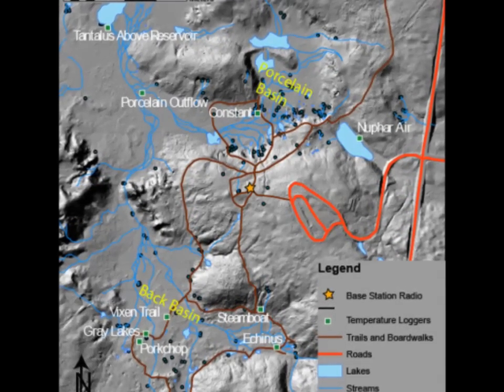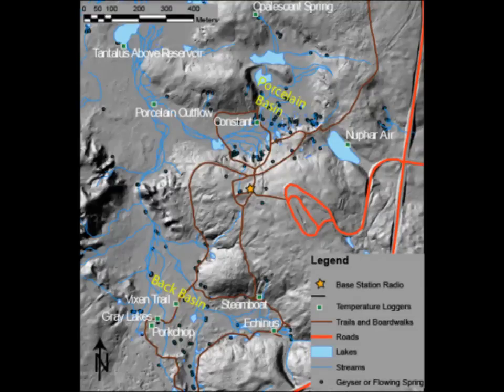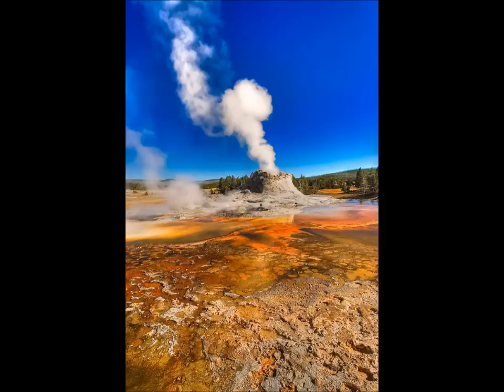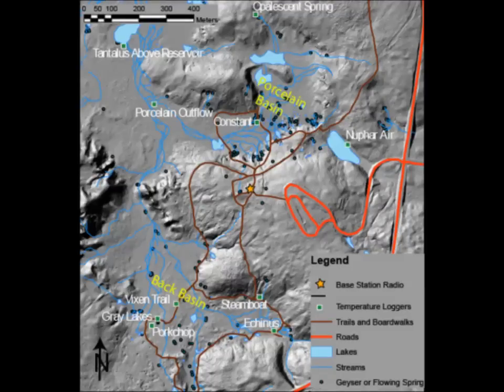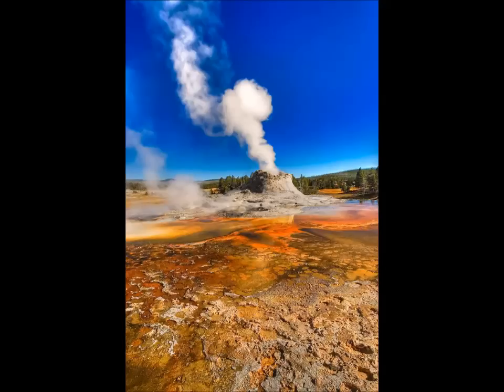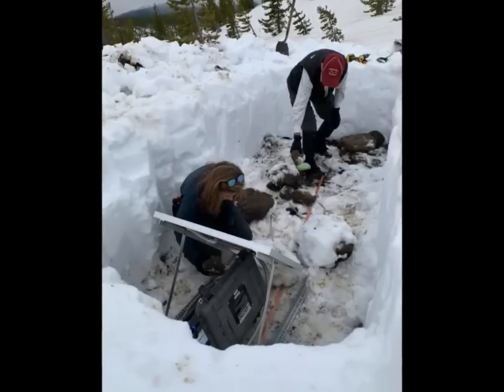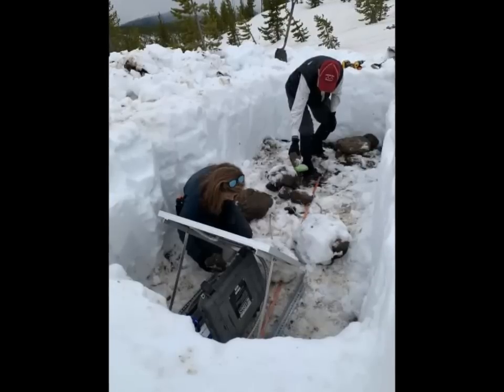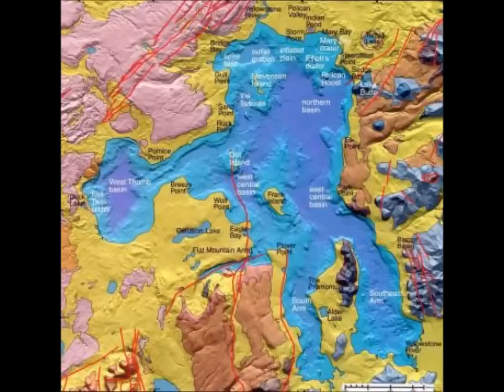Yellowstone Volcano Steamboat at Norris Geyser! New Thermal Area, Caldera Chronicles!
Yellowstone Volcano Norris Geyser & New Thermal Area, Fieldwork! Caldera Chronicles May 27
3) Thumbnail image - Yellowstone-volcano-eruption-what-would-happen-super-volcano-erupted-936081 getty
- Yellowstone fielwork usgsimg7442_400w_533h.jpg